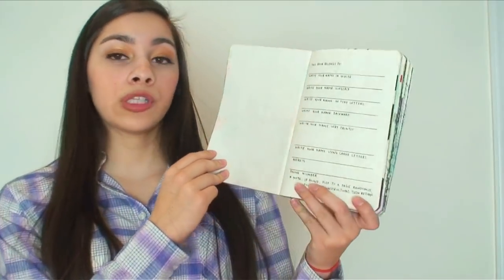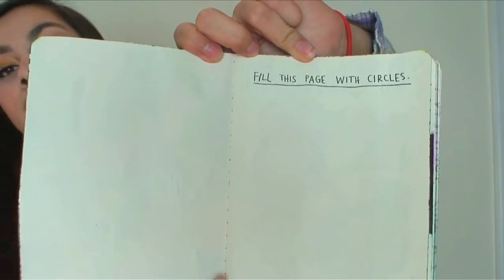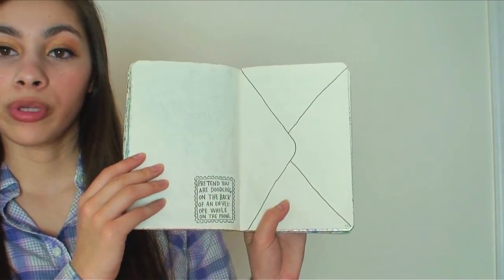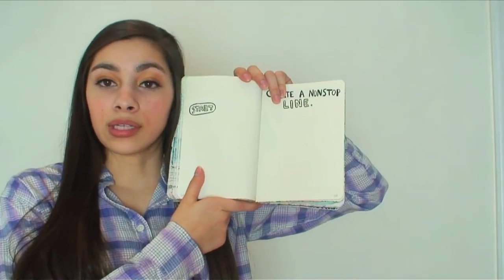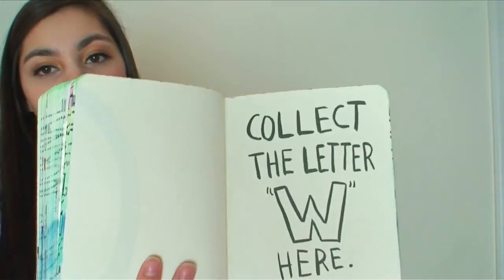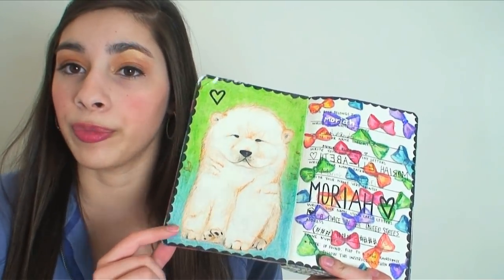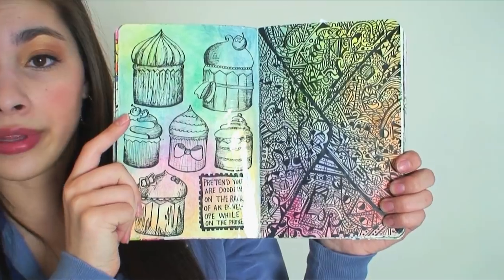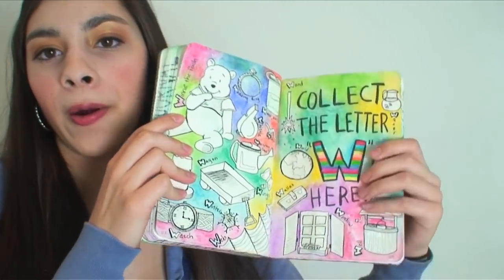Wreck This Journal 12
Hello! I know, I know, it has been way too long since WTJ 11. Everyone always starts asking if I am even going to post another one, but don't worry this time I promise you I WILL finish this series, and you will know once it is officially done. Honestly, I have been looking around youtube at some other WTJ series and I think mine is definitely one of the longer ones. So, I'm not doing that poorly haha.

As I said in this video, this series will be coming to an end fairly soon. Although, I did lie to you in the video (unintentionally lol), because there are actually FIVE more episodes left before the final flip through, not four.

If you have no idea what I am talking about when I say I will be starting a new series, here it is:

For the past, ehhh. about seven months I have been working on writing a book. Well sort of book, more of a creative journal. It is somewhat similar to the "Wreck This Journal", but instead of focusing on destruction, it will be all about creativity. It has a pretty similar format in that each page has a different prompt and the book will be almost completely blank at purchase (except for the instructions and some small illustrations of mine). The book is completely finished now, just sending it through some family members and such for some minor edits. It should be published and available for purchase VERY soon. Like I said in the video, I will be doing a video series on this book, just like I have done with the "Wreck This Journal." There might be some overlap between the 2 series meaning that I may start my new book series before I finish the WTJ series.

Anyway, if you have made it this far and read the entire description, you're cool, thanks for being interested in all the things I have to say haha. BYE!